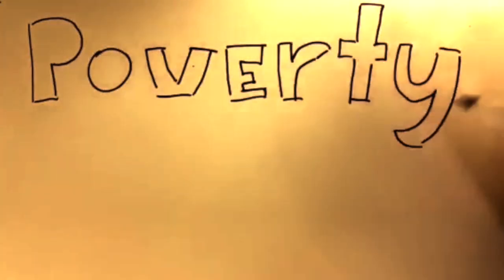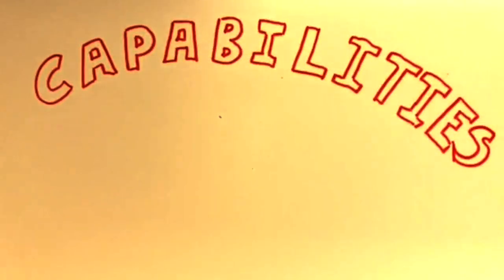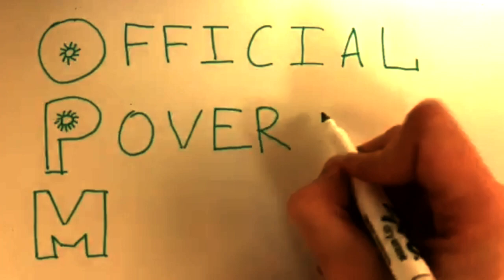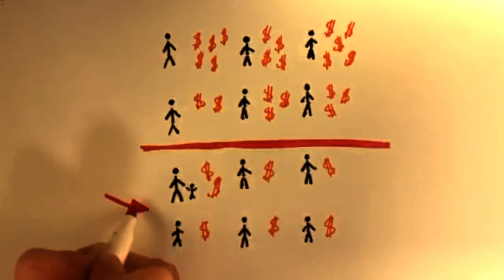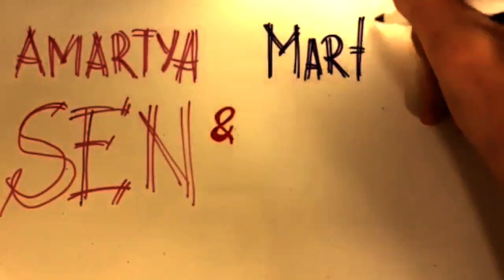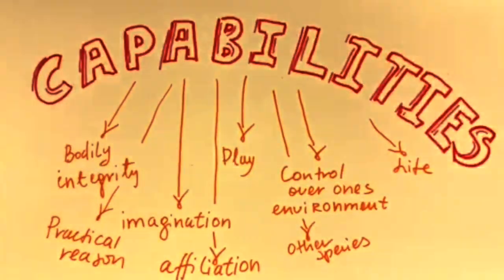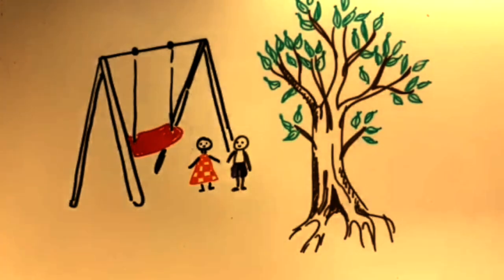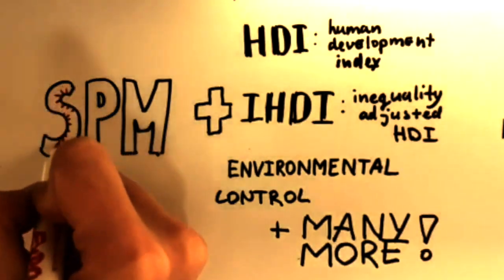Humans Through Numbers: Measurements of Poverty in the U.S.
Project 1 for Poverty 101, a class at Washington and Lee University. The project basis was formulating ways to define and measure poverty.
By Emily Brookfield, Lauren Hollis, and Maryia Strotsava

“About Human Development.” Measure of America - A Project of the Social Science Research Council. Accessed September 21, 2019. human development index.

Iceland, John. Poverty in America: a Handbook. Berkeley: University of California Press, 2013.

Nussbaum, Martha Craven. Creating Capabilities: the Human Development Approach. Cambridge, MA: The Belknap Press of Harvard University Press, 2011.

Sheffield, Rachel, and Robert Rector “Air Conditioning, Cable TV, and an Xbox: What Is Poverty in the United States Today?” The Heritage Foundation. Accessed September 21, 2019.